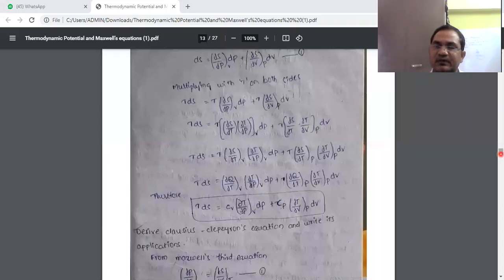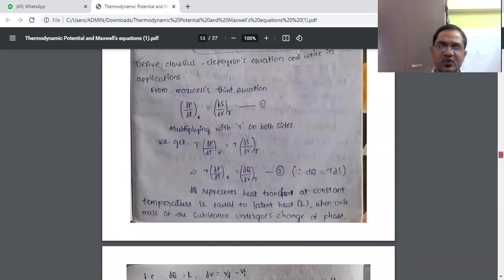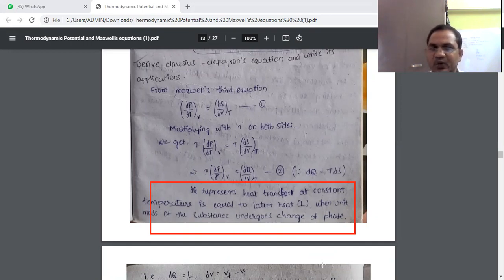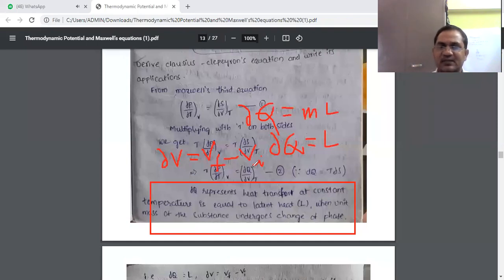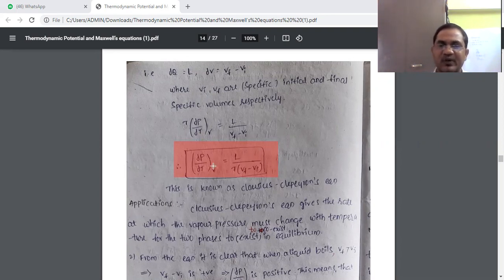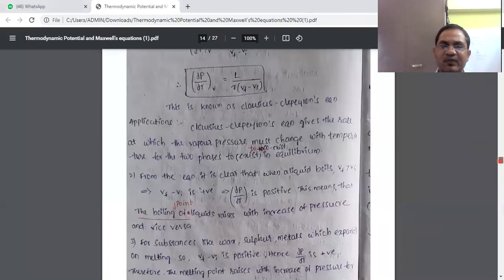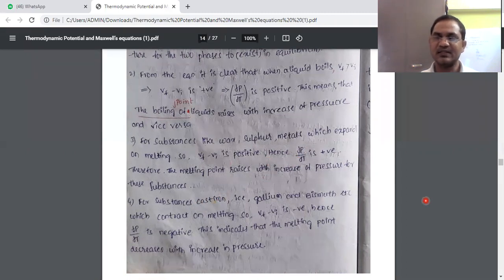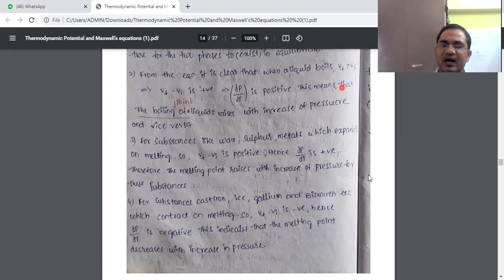Clausius -Clayperon's Equations